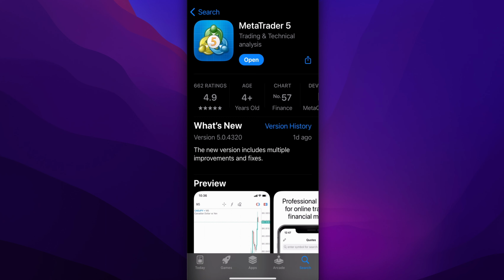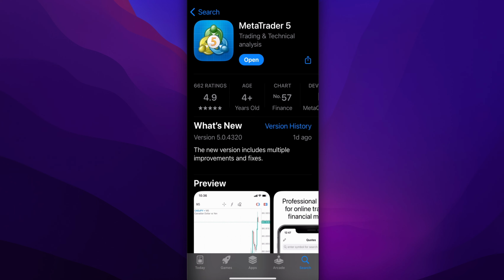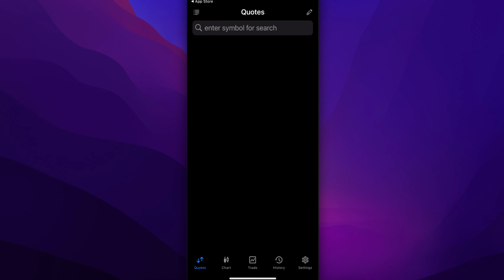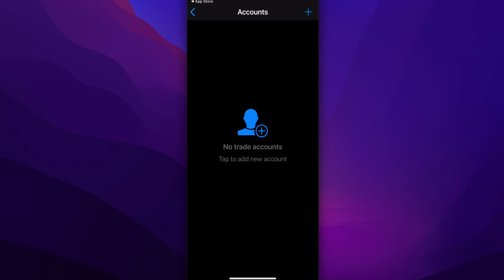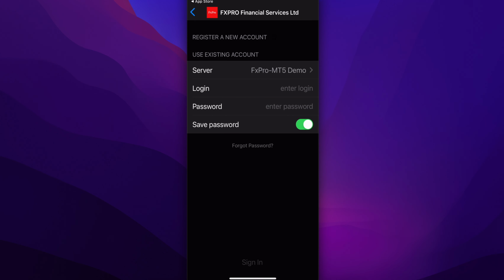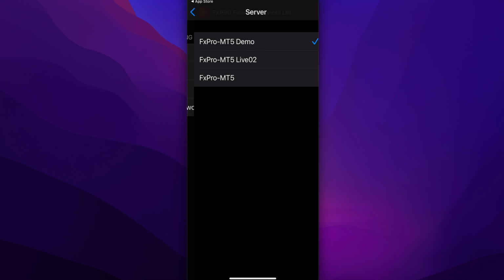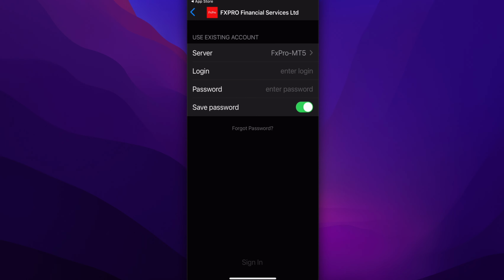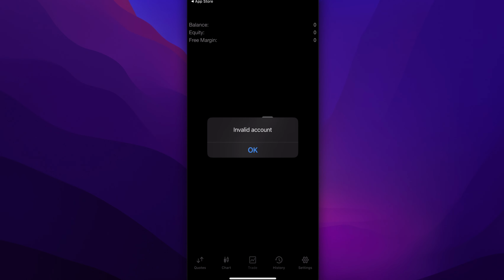How to Connect Broker to MetaTrader5 (2024)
How to Connect Broker to MetaTrader5

Learn the essential steps to seamlessly connect your broker to MetaTrader 5 with this comprehensive tutorial. Whether you're a beginner or an experienced trader, understanding this process is crucial for optimizing your trading experience. Follow along as we guide you through each step, from selecting your broker to configuring MetaTrader 5 for optimal performance. Mastering this connection ensures you can execute trades efficiently and effectively, maximizing your potential for success in the financial markets. Dive into this tutorial now and elevate your trading game with MetaTrader 5!